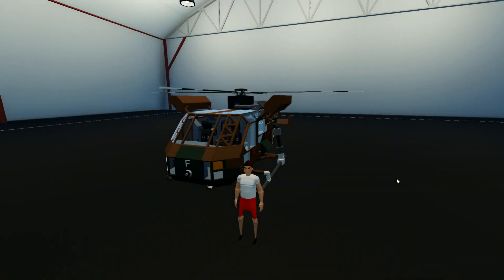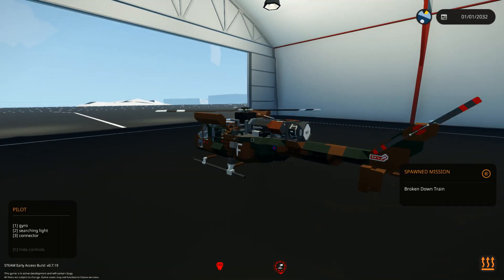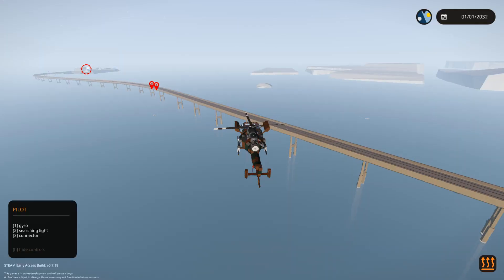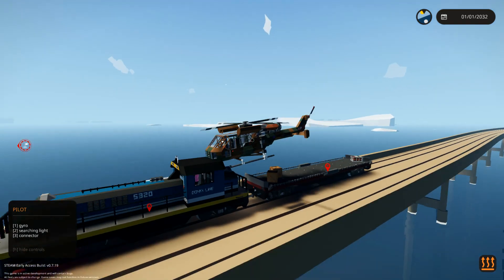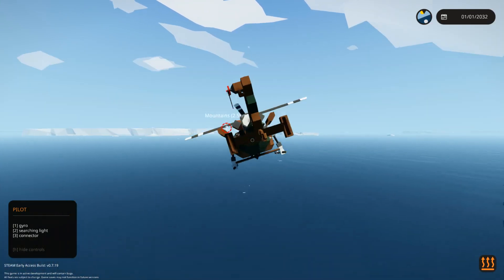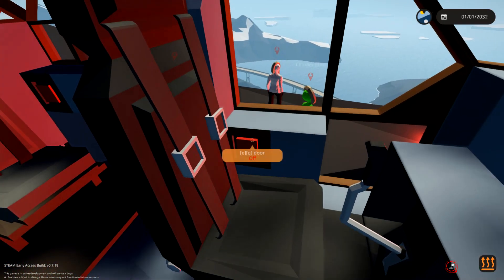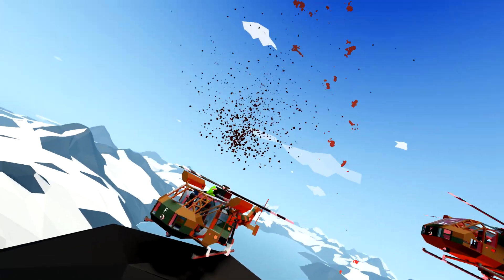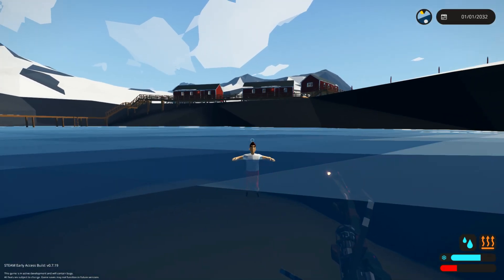Pushing A Train With A Helicopter! - Stormworks: Build and Rescue - Westland Scout AH.1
This is not how you're supposed to use a helicopter... But its ok! I actually really liked this heli, its super agile and pretty easy to fly. However, it is a bit of a death trap...